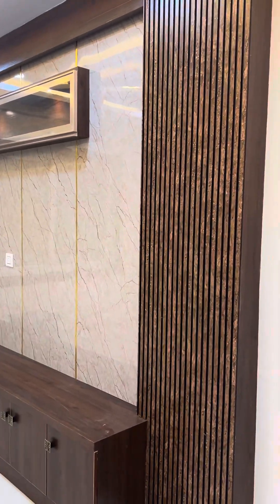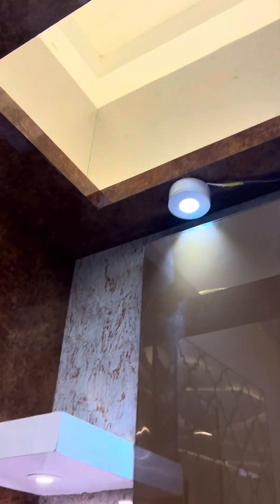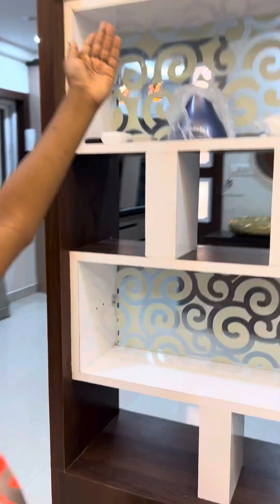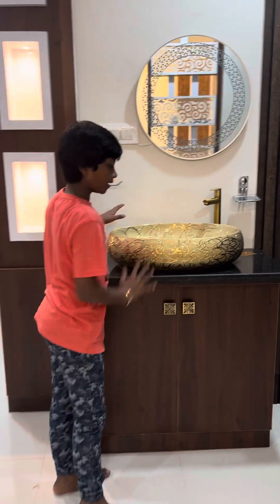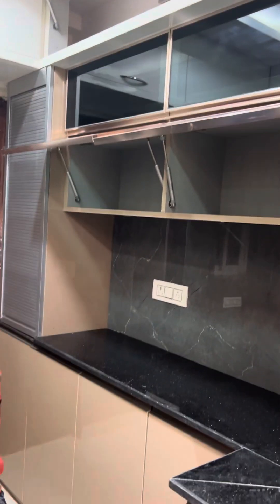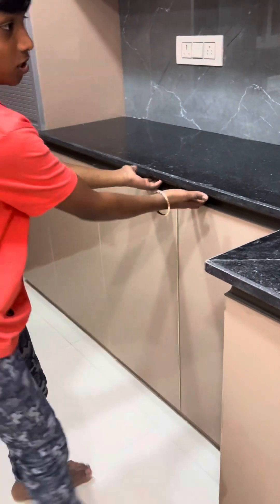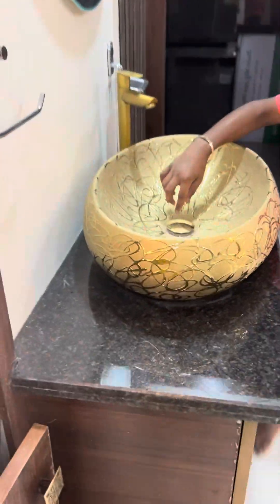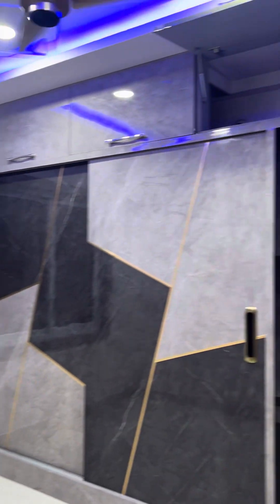Part 5 Kompalli villa home tour by ved before gruhapravesham 1-1-2024